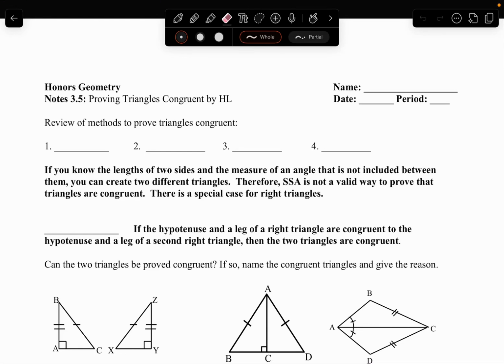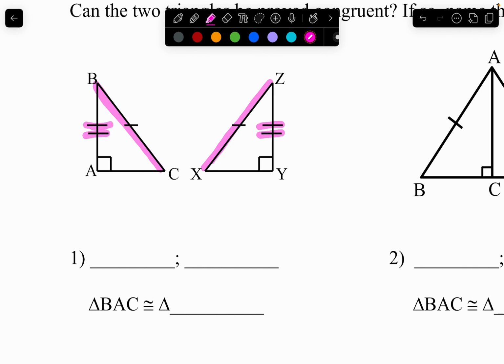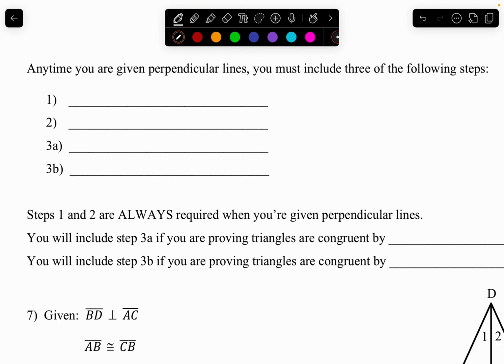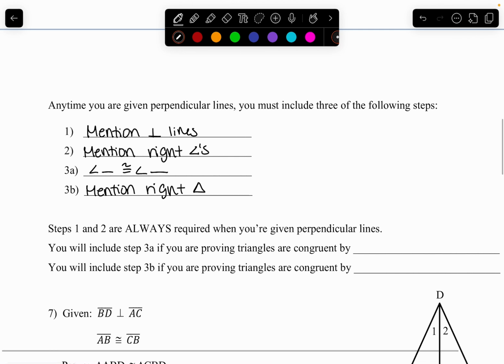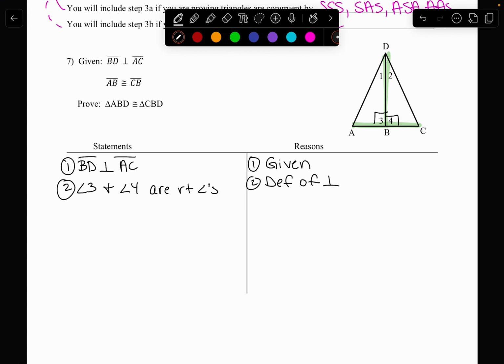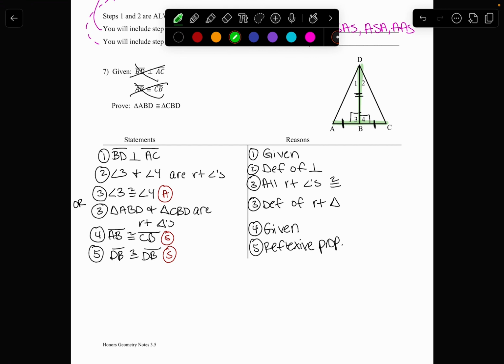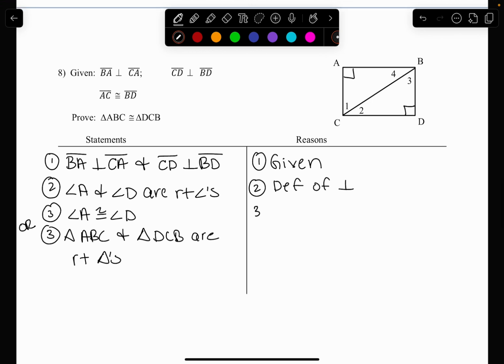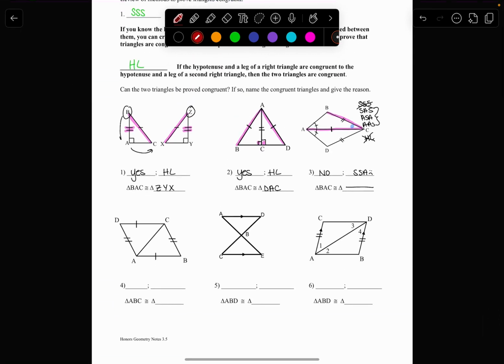3.5 - Proving Triangles Congruent by HL Honors Geometry